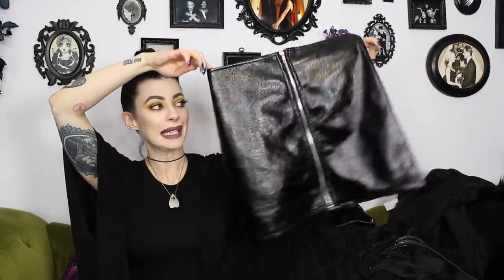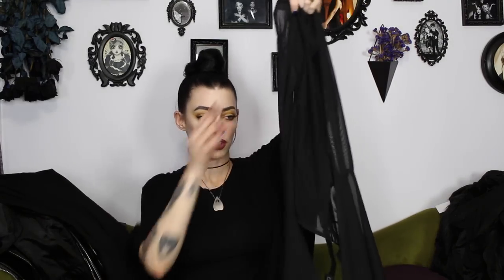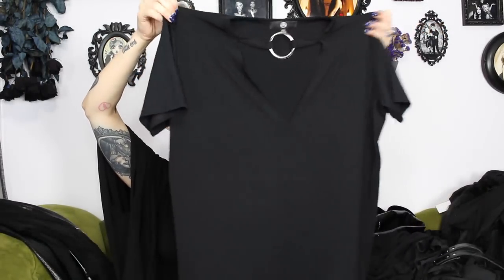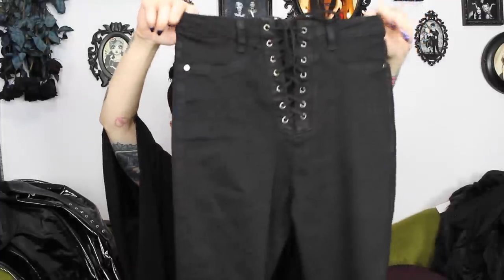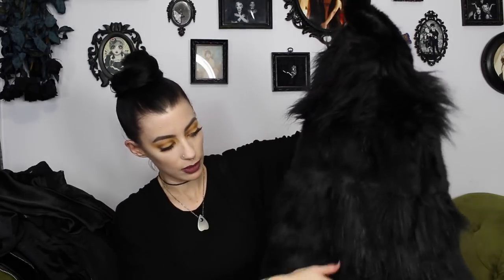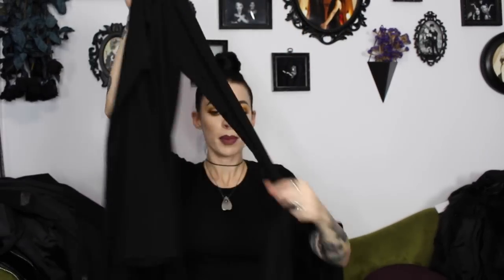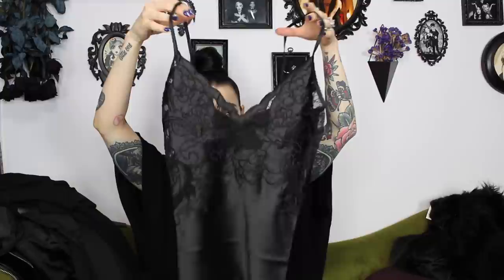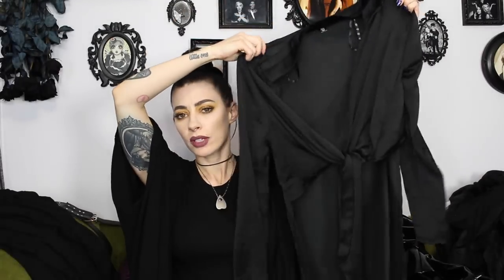ALL BLACK Fall Fashion Look Book Haul | Missguided, Revolve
Heyyy friends! So excited I could get you this look book BEFORE the season ended! I hope you like my Fall Fashion picks!

Items Mentioned

Missguided Black Vinyl Zip Skirt
Patent Faux Leather Biker Jacket
Black Mesh Flare Sleeve Bodysuit
Black Vinyl legging
Black V Neck Oversized T-Shirt
Open Sleeve Bodysuit
Faux Leather Midi Skirt
Zara Textured Faux Fur (Side note- I never knew the background of Zara and have decided to no longer support them- Thanks to some friendly followers for educating me!)
Missguided Black Vice Lace Up Jeans
Norma Kamali Ribbon Top
Free People Sweet Secrets Turtleneck
Majorelle Carina Tank
Missguided Tall Black Cheescloth Dress
Missguided Black Knotted Blouse
Zara Knitted Cape
Faux Suede Over The Knee Boot
Some of these items were sent to me as PR but as ALWAYS I only show you guys stuff that I love!!! Thank you for your support xx

These links will take you directly to the product mentioned. Of course you don't have to use them, but I truly appreciate your support if you do. I will NEVER endorse/use a product I don't love.

Instagram, Snapchat, Periscope, Twitter- jessicahazemua

My hand mirror

Selfie/Thumbnail camera- Sony A5100